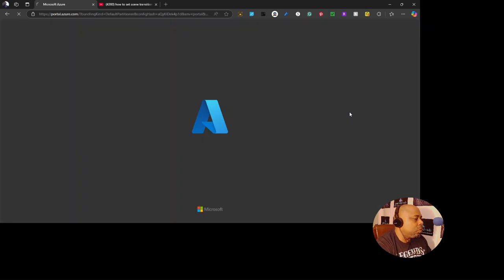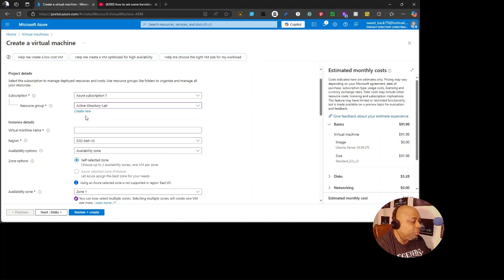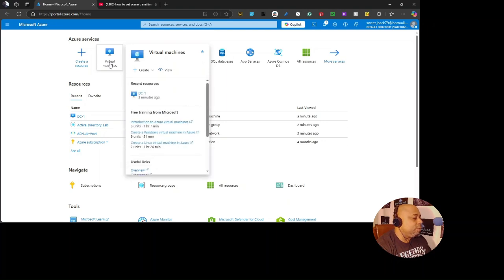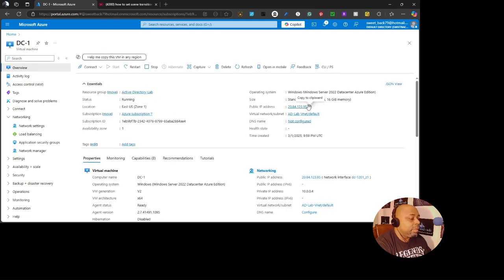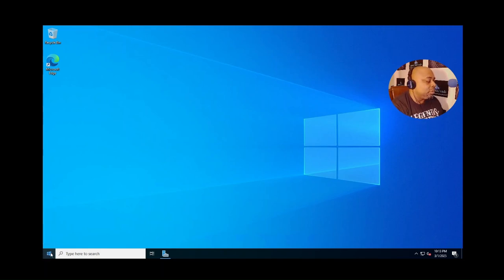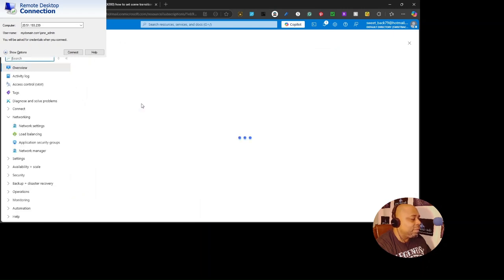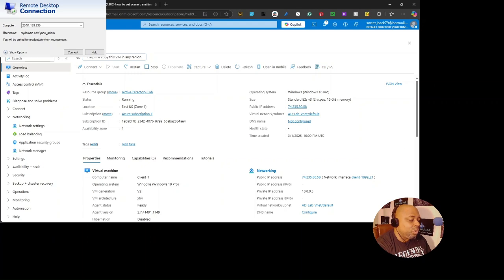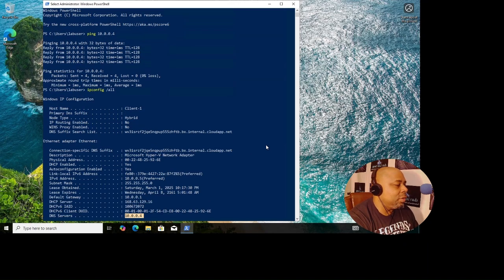Creating Infrastructure For AD In Azure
We set up the infrastructure for Active Directory in the Azure portal. In this step, we create our virtual machines, one is our client, and the other is our DC, or Domain Controller. We execute the proper protocols so that the client and the DC communicate with one another as we establish the foundation upon which we will install and deploy Active Directory.